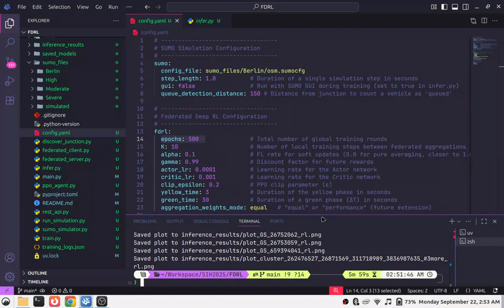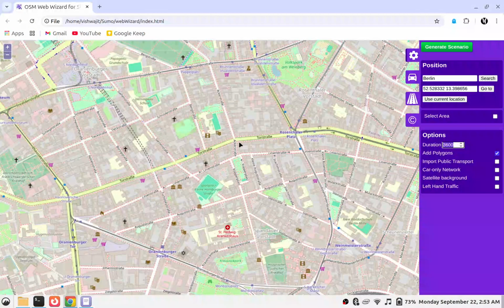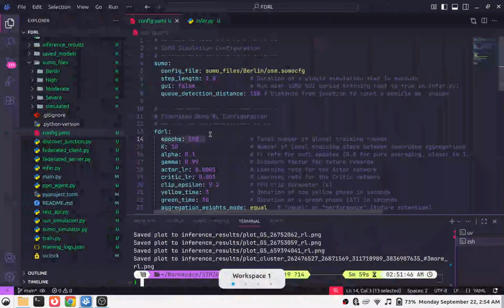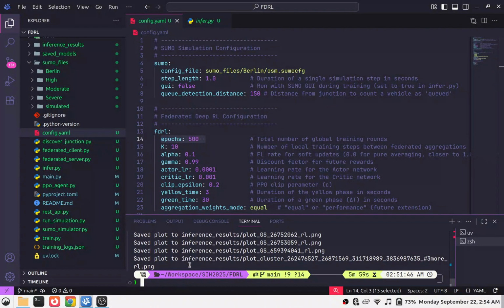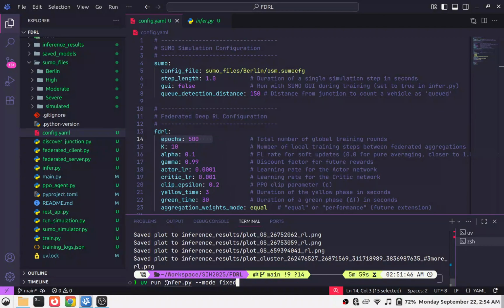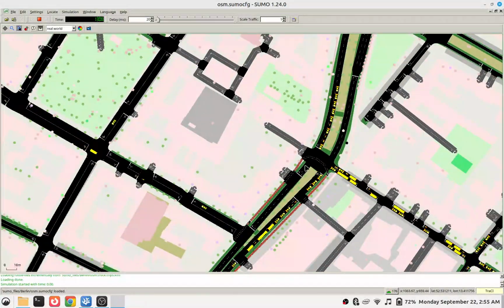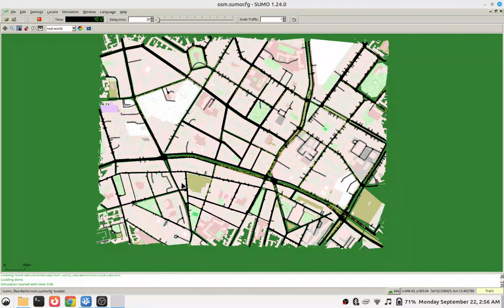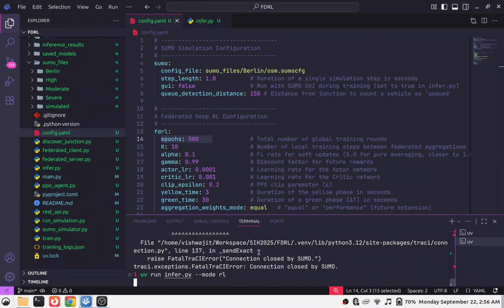Vegha: Federated Learning for Smarter, Privacy-First Traffic Signals | SIH 2025 Team B0110 Demo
Experience the future of urban mobility with Vegha—an innovative, decentralized adaptive traffic signal system designed for Indian cities. Powered by federated deep reinforcement learning, Vegha ensures dynamic, privacy-conscious traffic control by leveraging real-time CCTV feeds, on-edge AI hardware, and secure collaborative learning.

Watch our SIH 2025 Team B0110 demonstration and see how Vegha:

Minimizes commute delays and gridlocks through real-time adaptive control

Protects citizen privacy using encrypted federated updates (no raw video sharing)

Seamlessly integrates with city CCTV and IoT sensors for cost-effective deployment

Prioritizes emergency vehicles and optimizes signal timings for festivals, weather, and VIP movement

Demonstrated over 20% reduction in average travel times as validated by SUMO and CityFlow simulations

Learn more and join us in building smarter, livable cities.

References:
Li, M., Pan, X., Liu, C., Li, Z. (2025). Scientific Reports
Schulman, J. et al. (2017). PPO Algorithms
McMahan, B. et al. (2017). FedAvg Methodology
Smart Cities Mission, Govt. of India
Indian Express, Down To Earth (2025)